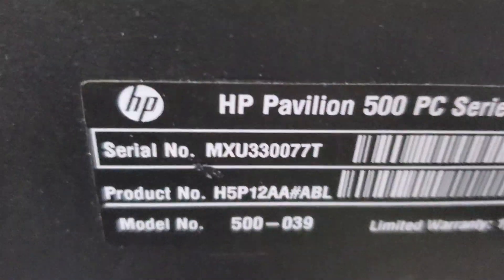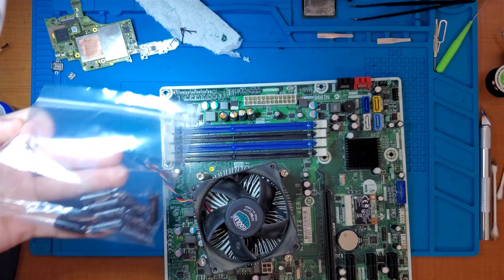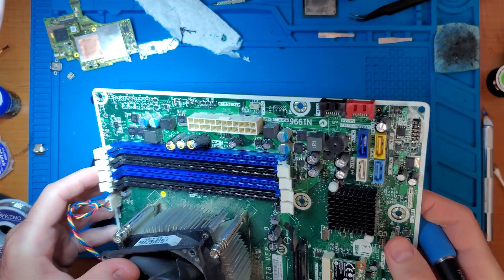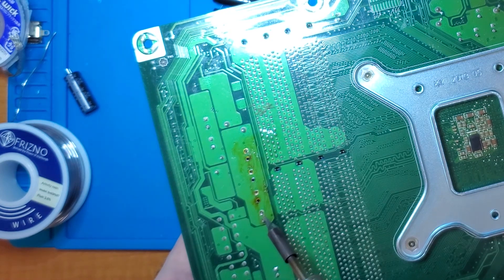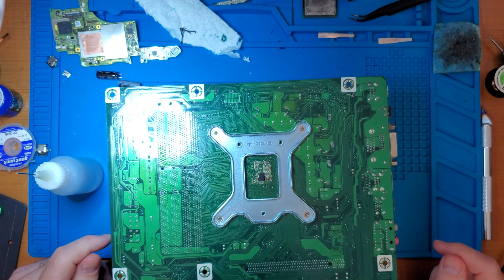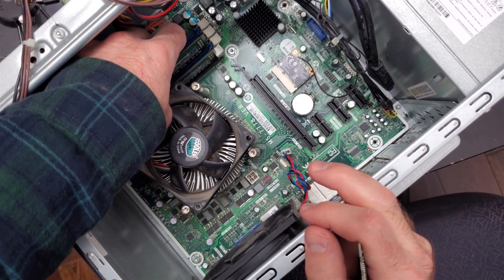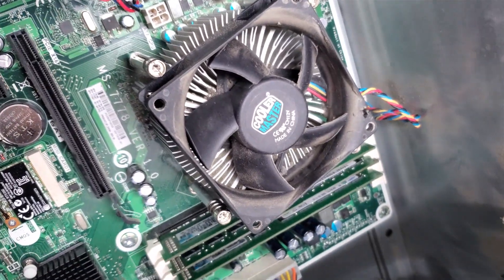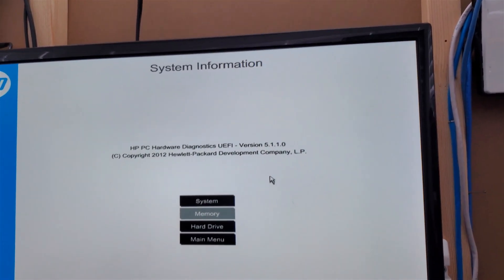This HP Desktop Won't Boot - Let's Fix it!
In this video, we're diagnosing and repairing an HP Desktop no boot failure. It ends up being a relatively easy repair.
Here is the Product Info for the Computer:
Product Number: H5P12AA#ABL

Andonstar AD249S Microscope
Quick 861DW 1000W Hot Air Rework Station
Ring Light for Microscope
ChipQuick Flux
PCB Holder
Precision Tweezers
HIKMICRO E03 Thermal Camera
Ultrasonic Cleaner
Computer Monitor Stand
Phone Repair Clamps
Stiff Bristled Cleaning Brush
USB-C and Lightning Port Tester
Grinding Pen (Similar to Mine)
Tristar Tester